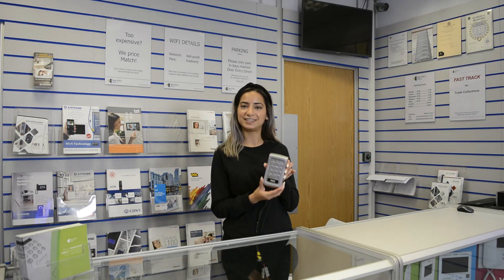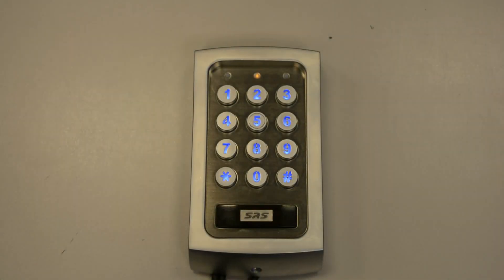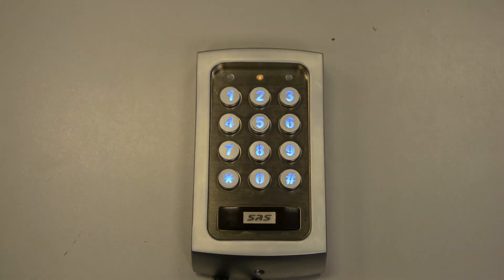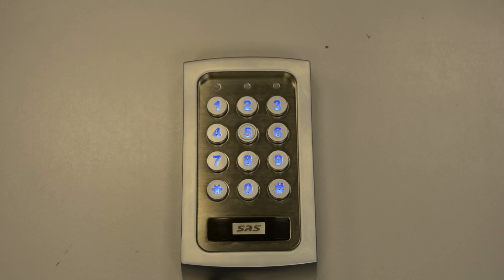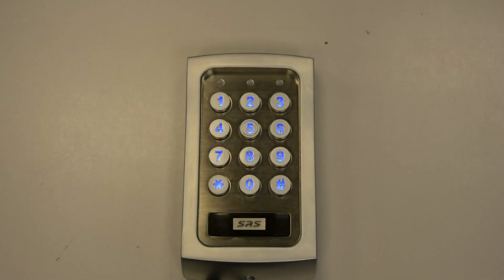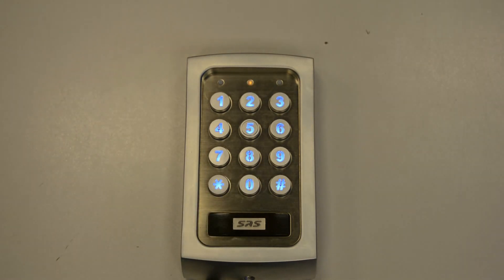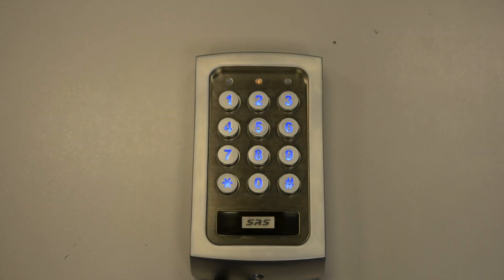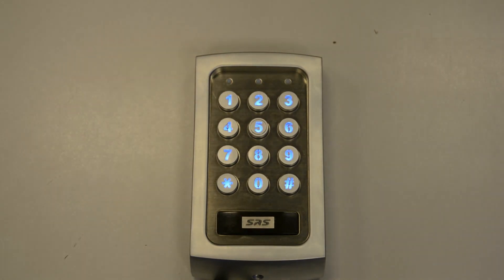DC90SS Access Control Keypad - Setting A Time Delay On Relay 1 And Relay 2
The SRS DC90SS is an upgraded version for one of our bestselling keypads, the DC60SS. This modern keypad combines digital keypad and proximity reader in one unit. It has been designed for stand-alone access control applications. The device is vandal resistant and weatherproof.

This video demonstrates how to set a time delay on relay 1 and relay 2